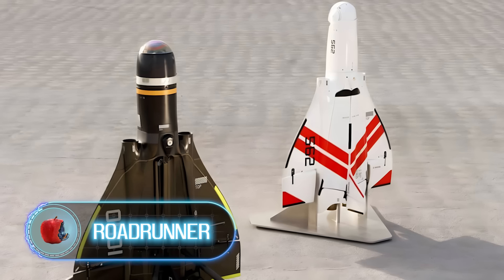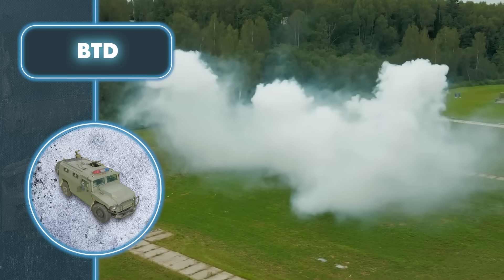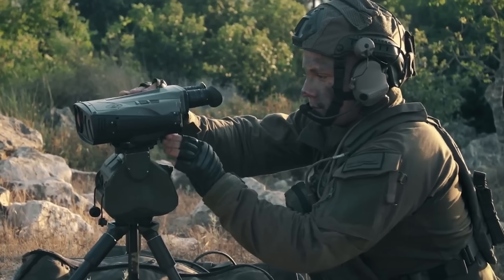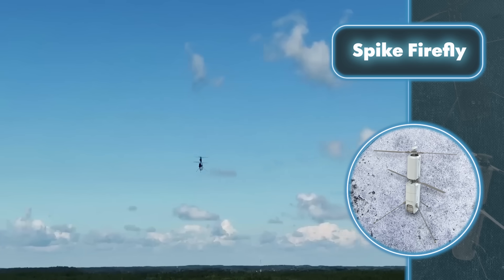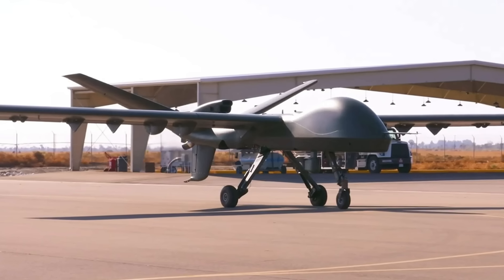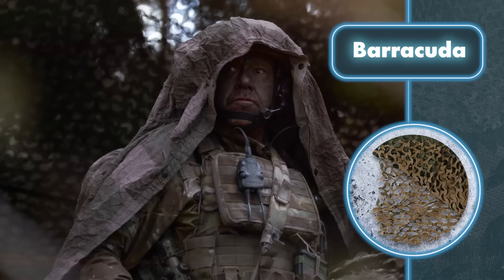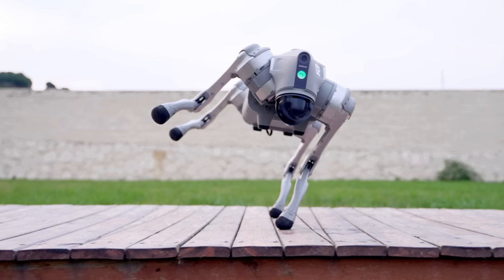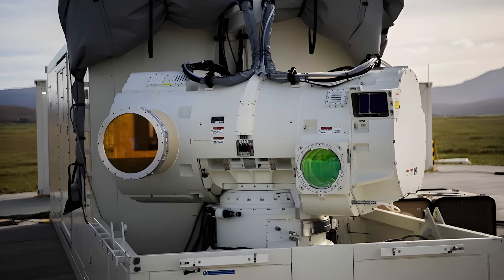The Most Advanced Weapons You Didn’t Know About